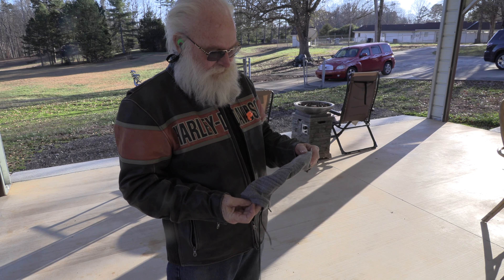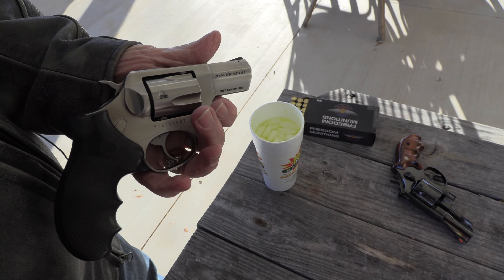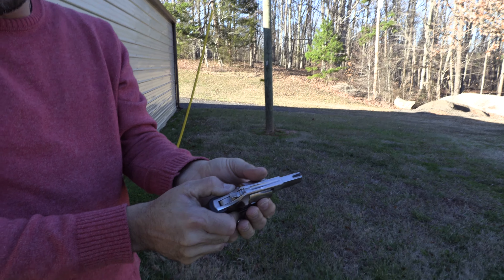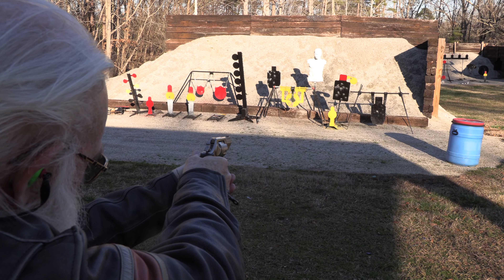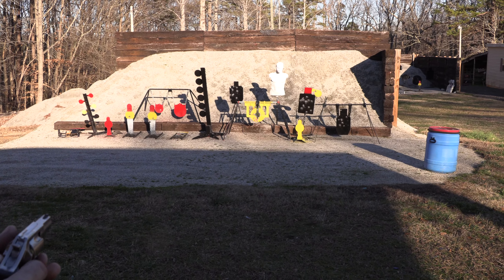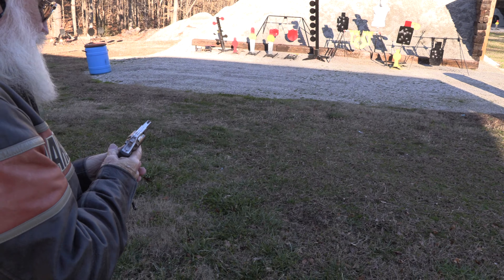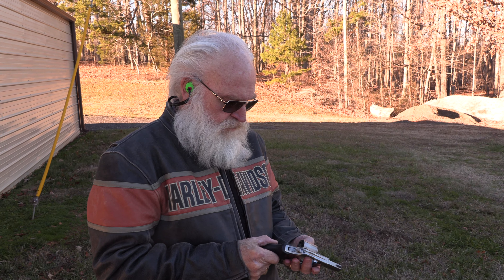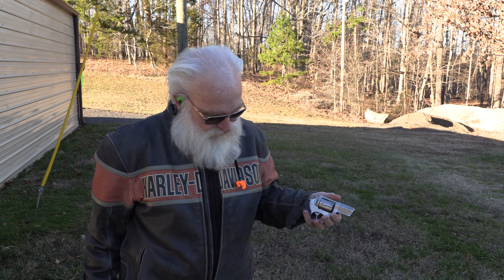Shooting the 357 Magnum Ruger SP101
We shot revolvers for the better part of an afternoon.  In this video, we shoot the legendary Ruger SP101 in 357 Magnum and compare it to a Smith and Wesson 327 Night Guard.  Sorry, Ruger...